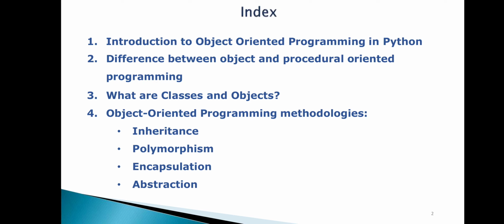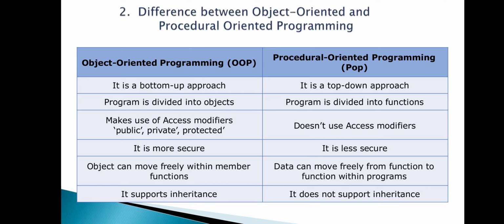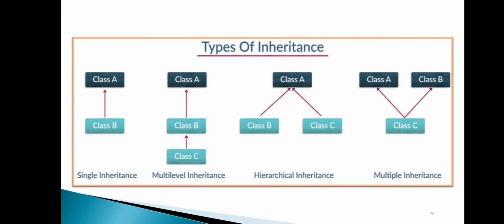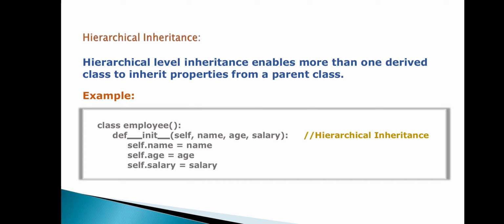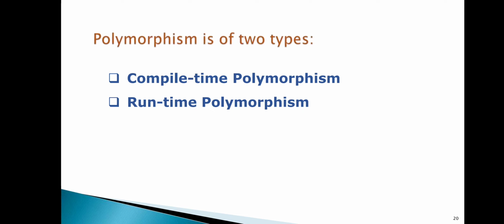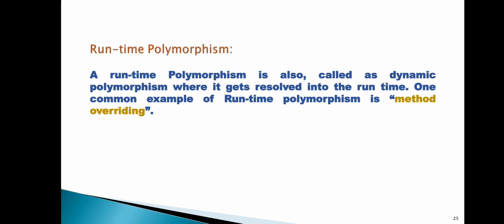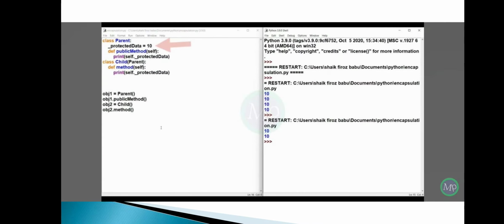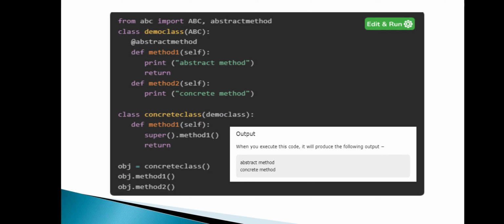OOPS in python